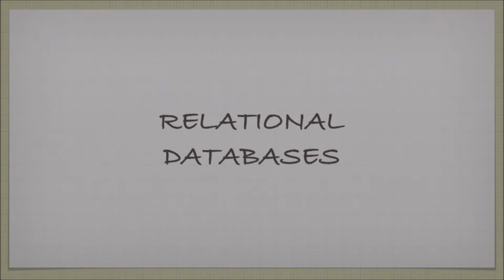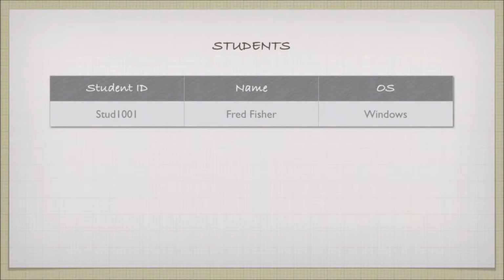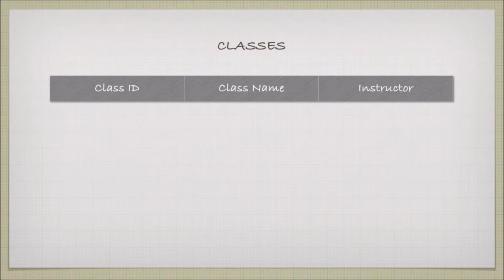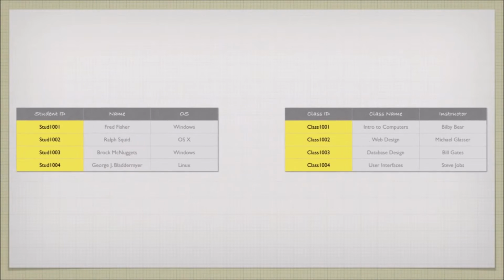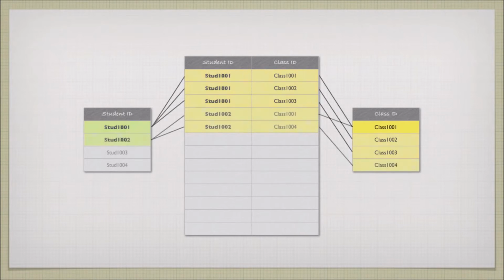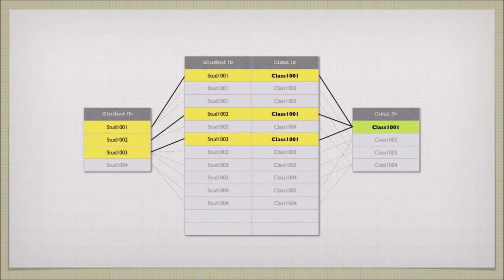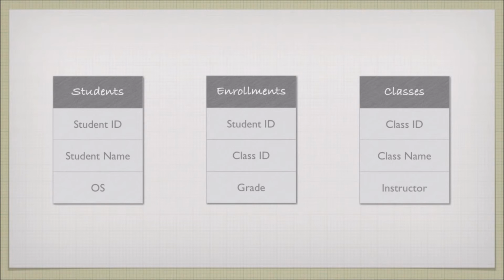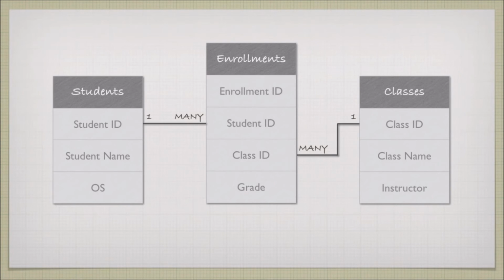Basis Data Relasional